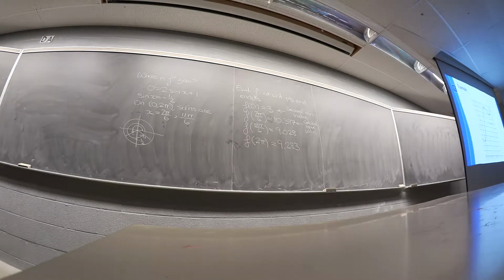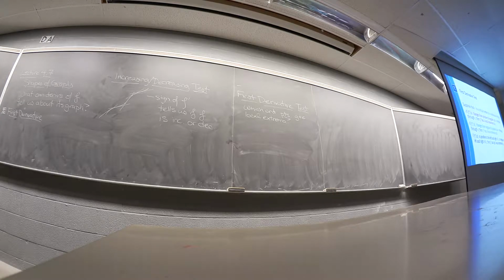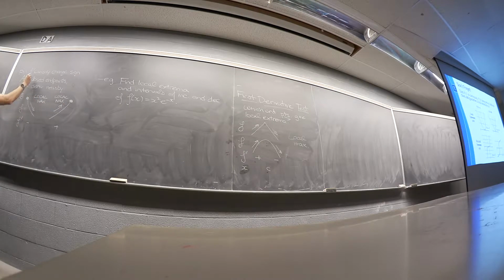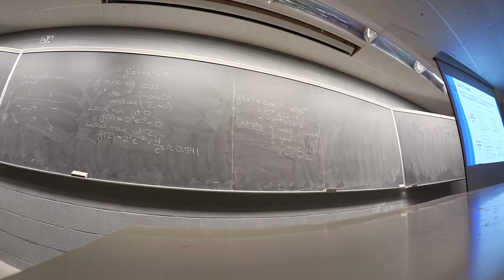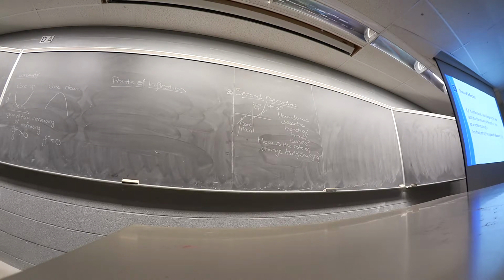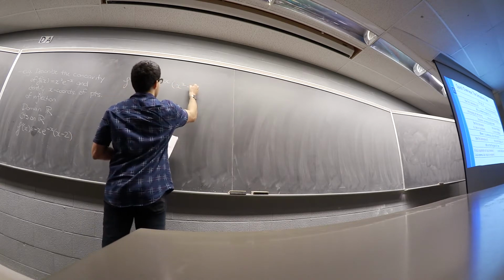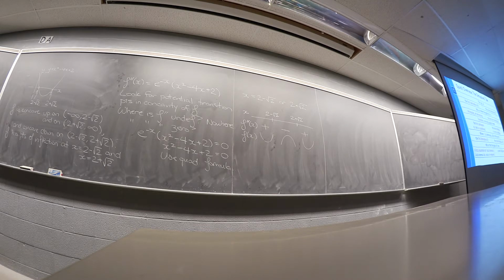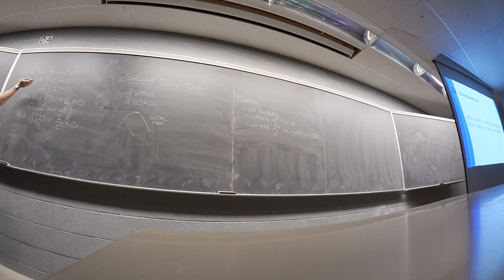4.7 Shapes of Graphs